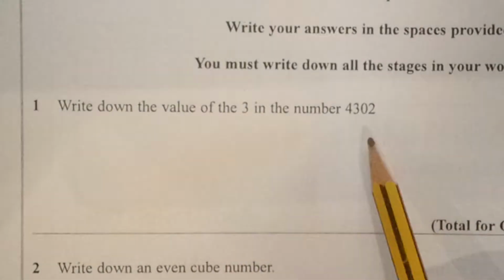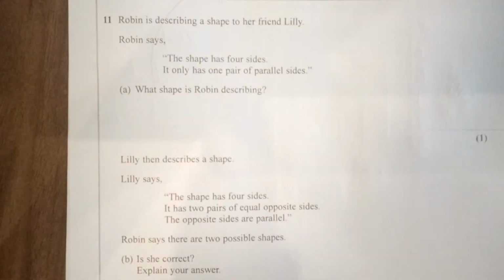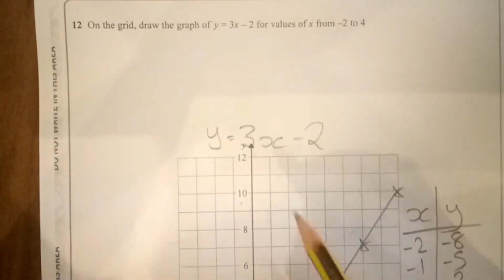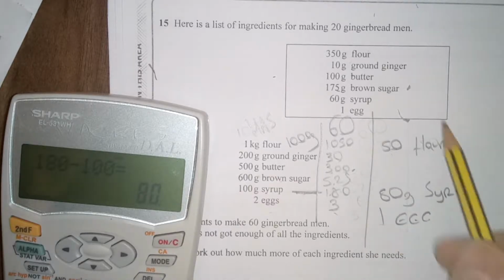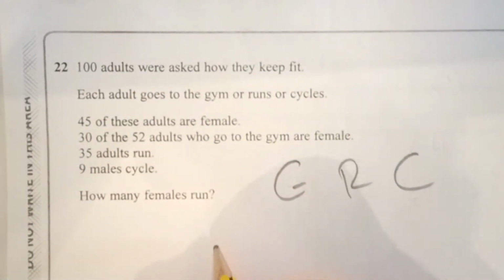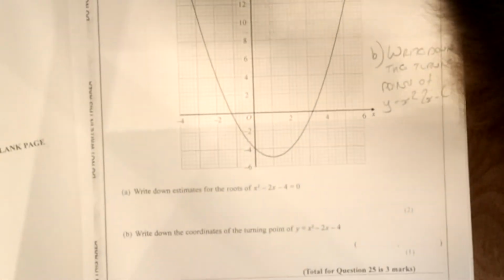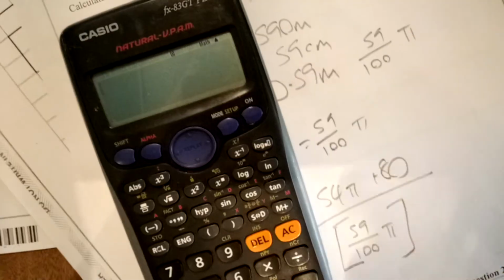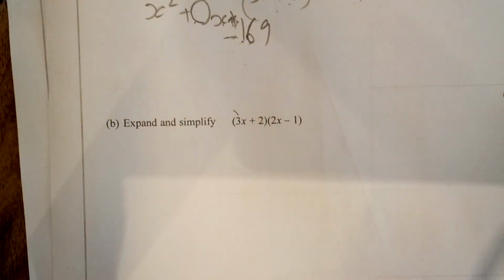ENTIRE MOCK 2 CALCULATOR 2